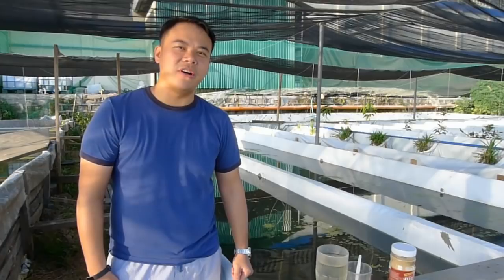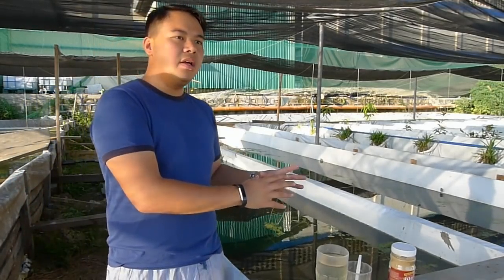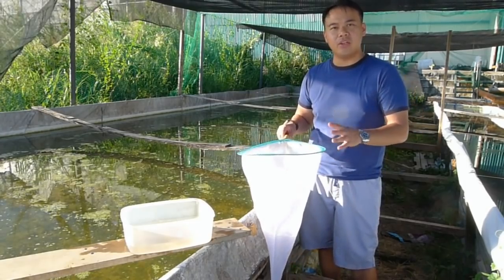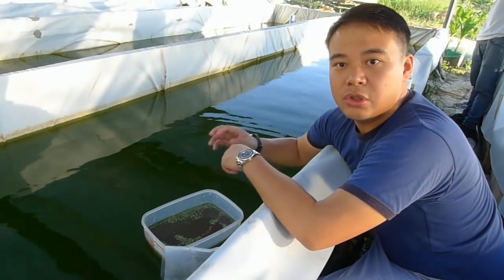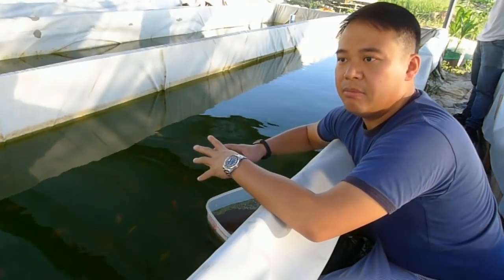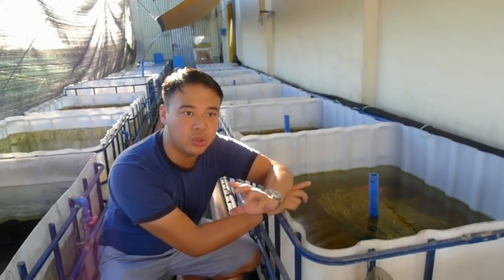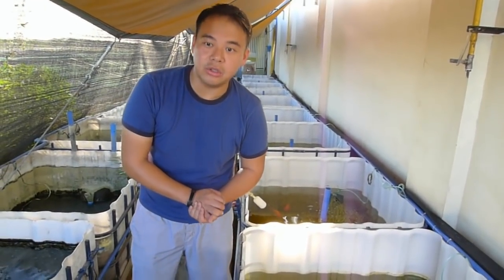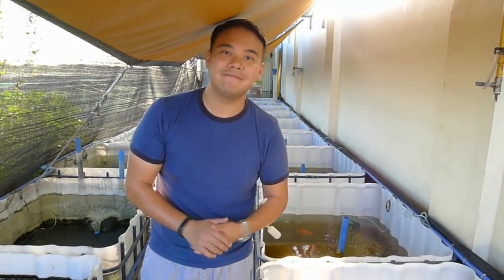How to culture Daphnia Magna?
Tutorial video on how to breed Daphnia Magna to have a steady source of clean live fish food.

Via SMS text, Viber or Facebook